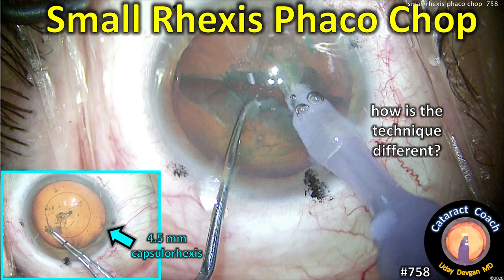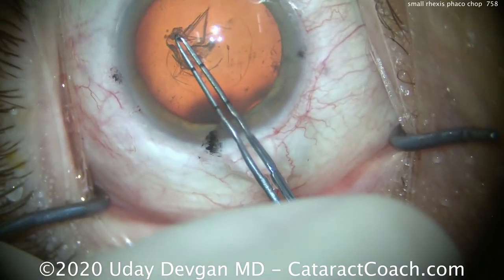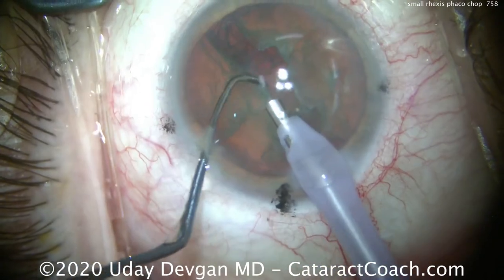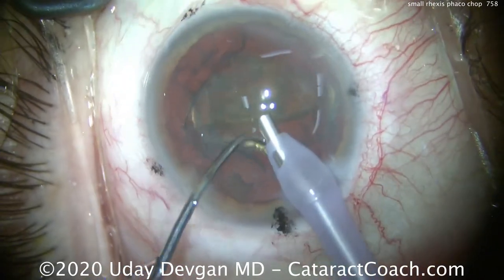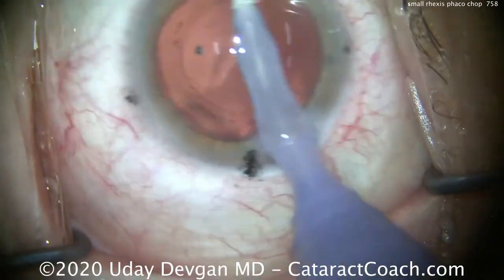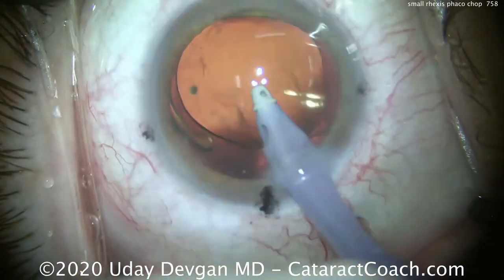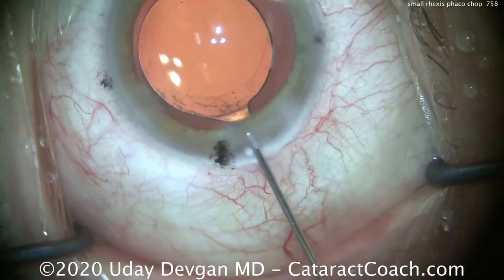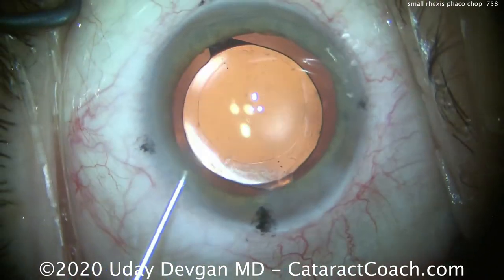small capsulorhexis phaco chop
The capsulorhexis is an important part of cataract surgery and one reason is that it allows access to the inside of the capsular bag for removal of the lens nucleus and cortex. If the capsulorhexis is too small then it can be difficult to access the nucleus for chopping as well as to bring nuclear pieces out of the bag for emulsification. A smaller capsulorhexis will make this potentially more challenging.